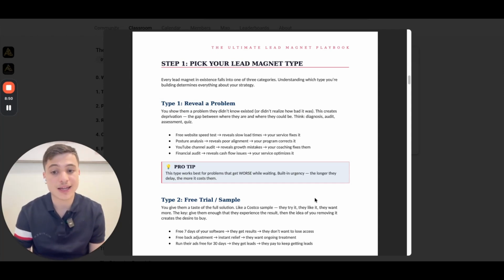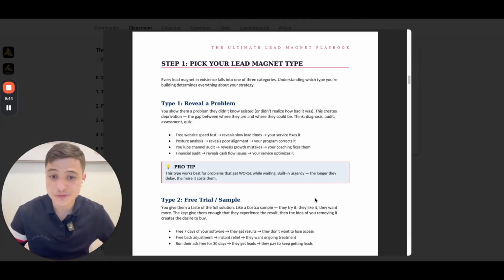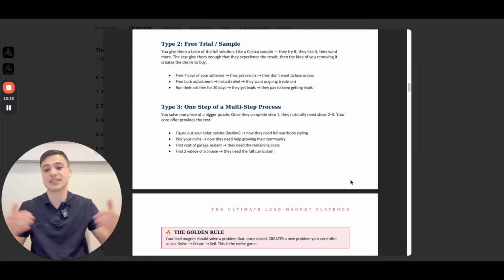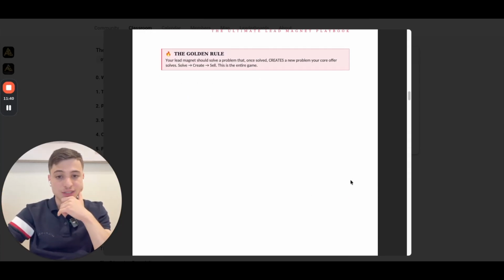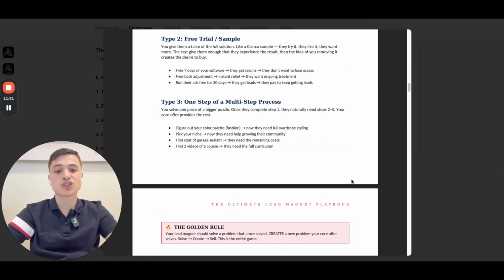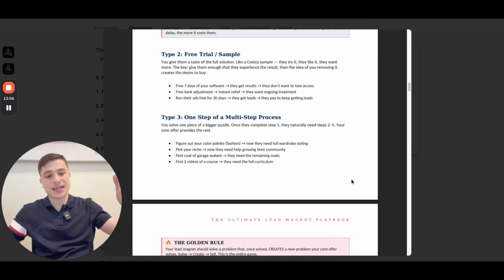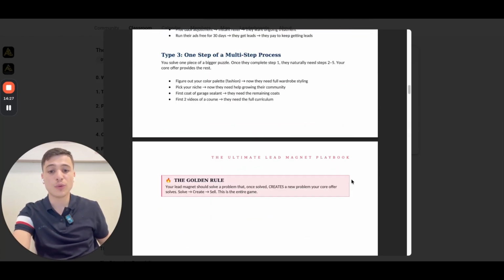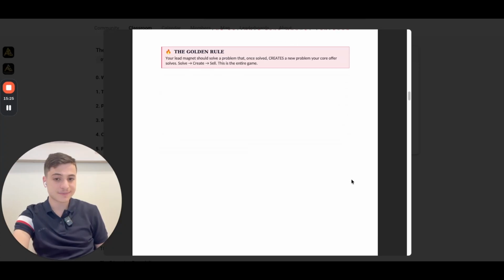The 3 Types Of Lead Magnets That Actually Convert